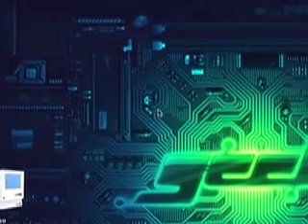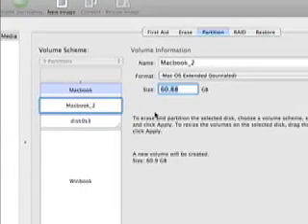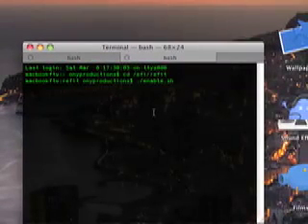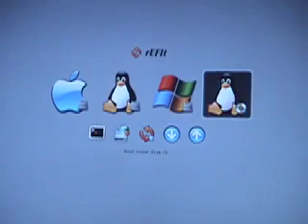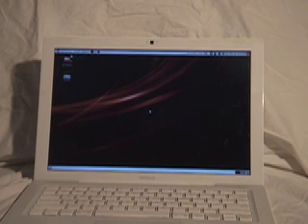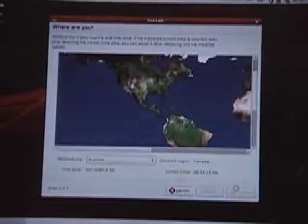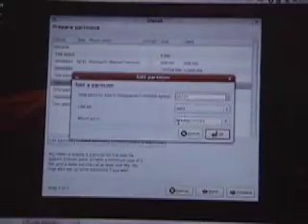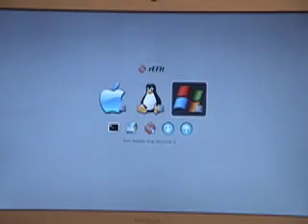How to triple boot a mac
You want it i did it.
Aim- pwnagetutorials